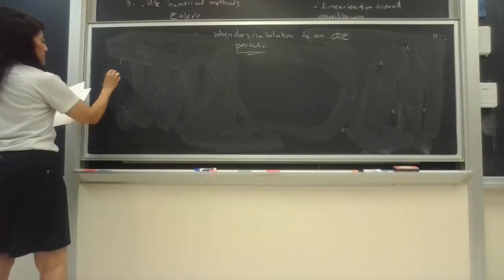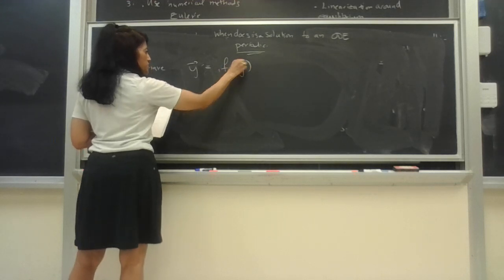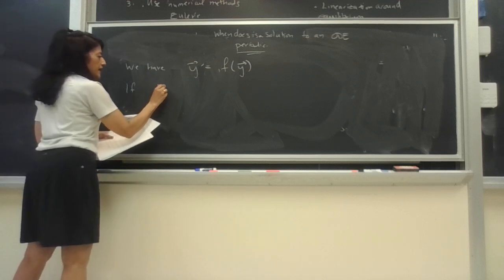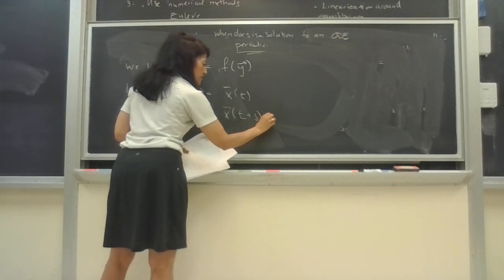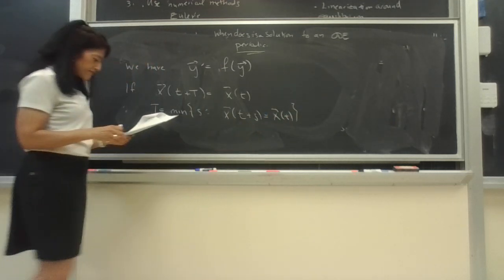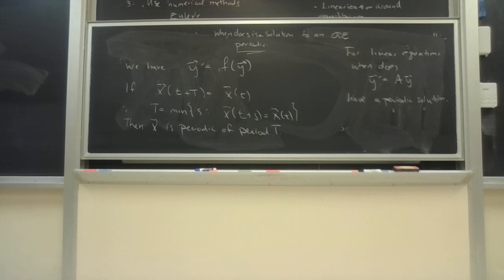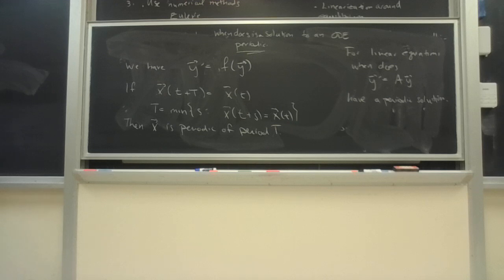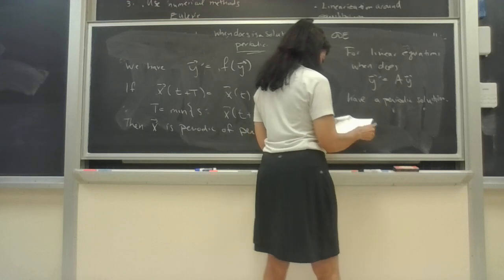The usual find the equilibria find the Jacobian yada yada